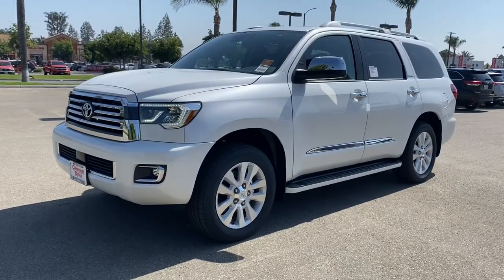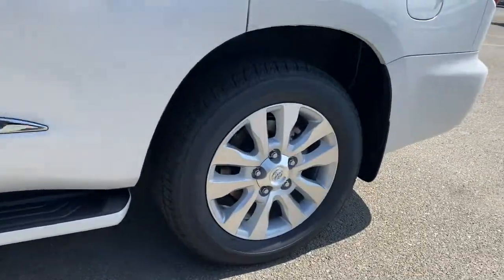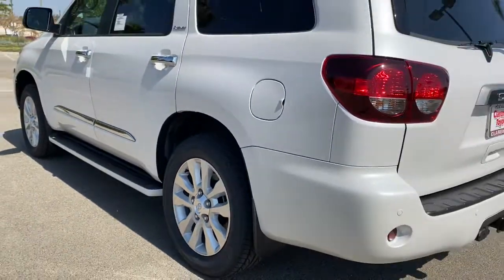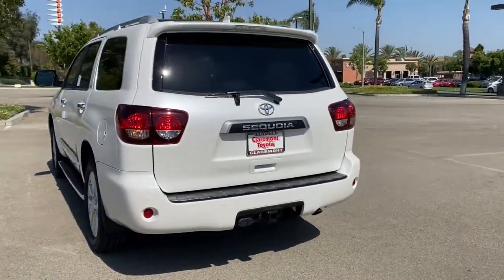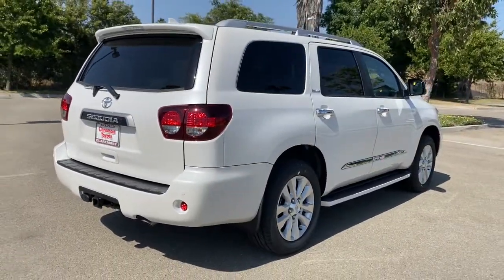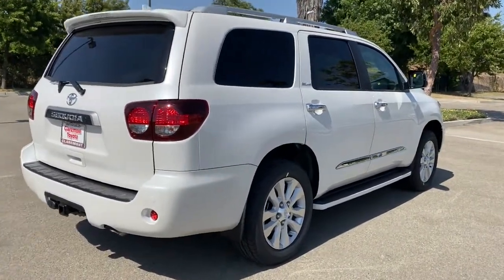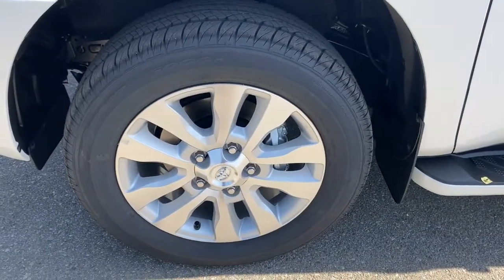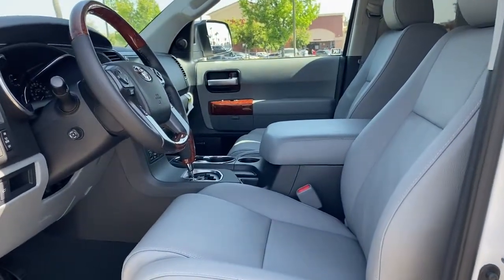2021 Toyota Sequoia Claremont, Ontario, Pasadena, Anaheim, CA 00214939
Magnetic Gray Metallic New 2021 Toyota Sequoia available in Claremont, California at Claremont Toyota. Servicing the Ontario, Pasadena, Anaheim, CA area.

Claremont Toyota
601 Auto Center Drive

Magnetic Gray Metallic 2021 Toyota Sequoia Platinum 4WD 6-Speed Automatic 5.7L V8 6-Speed Automatic 4WD.Recent Arrival!